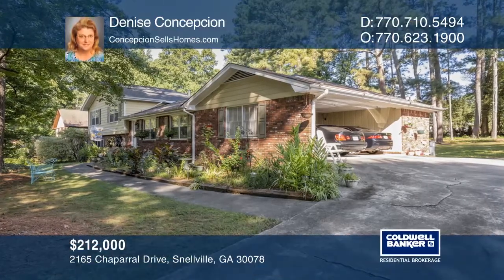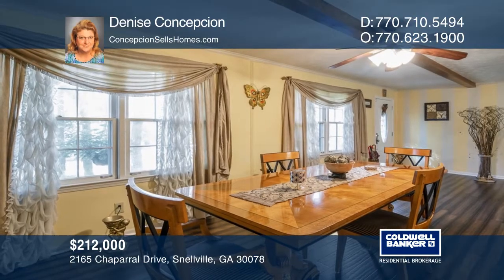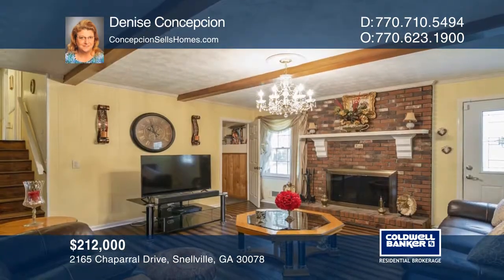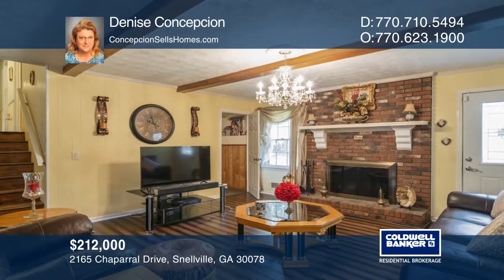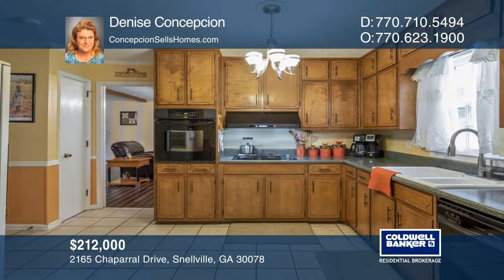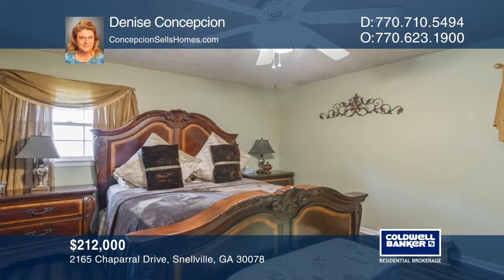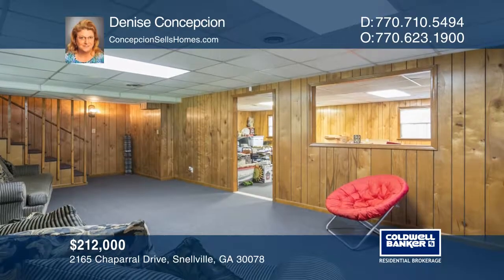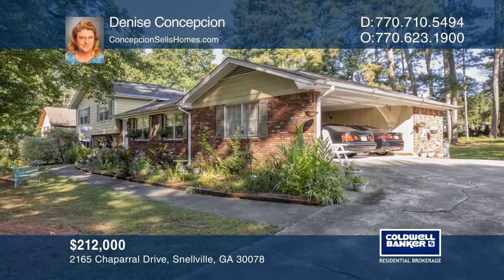2165 Chaparral Drive Snellville, GA | ColdwellBankerHomes.com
2165 Chaparral Drive, Snellville, GA

Wonderful opportunity to own this four-side brick and frame, split-level home with three, possibly four to five bedrooms, in the Grayson school district. The kitchen features newer stainless steel appliances with a large well-lit breakfast area. The home boasts of newer engineered hardwoods througho